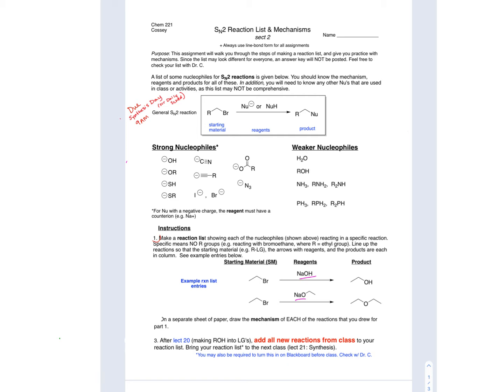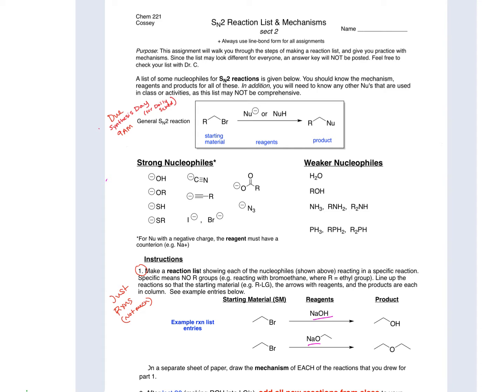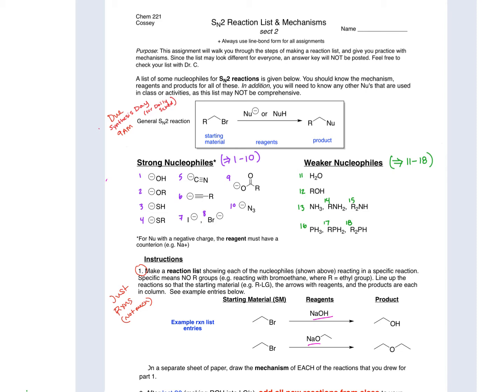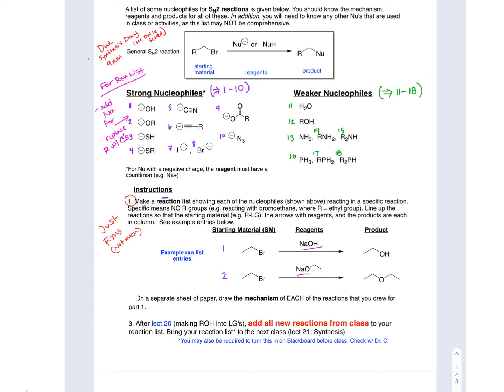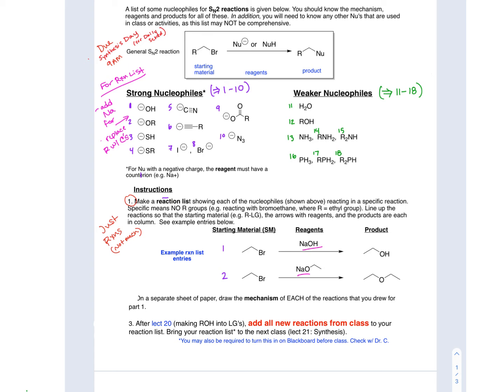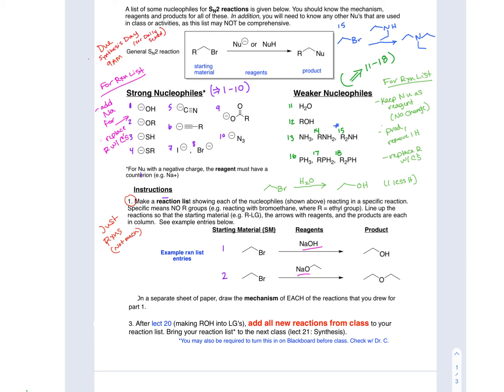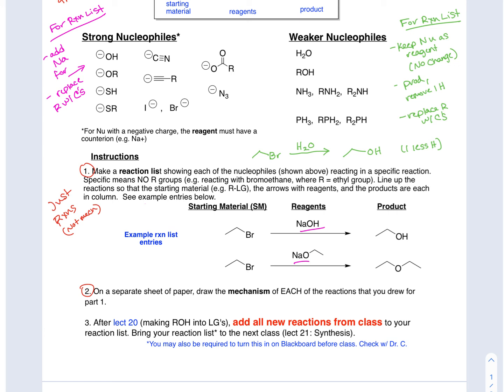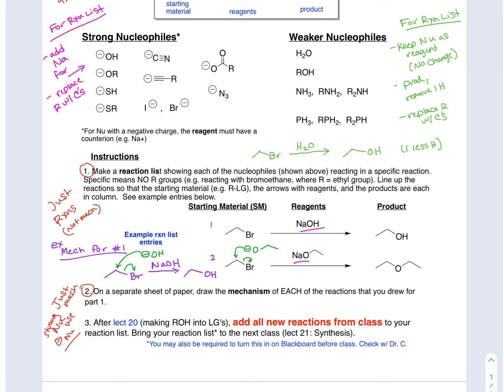Reaction List Activity Instructions - Dr. Cossey - Organic Chemistry I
For Organic Chemistry, it helps to make a reaction list for each section of material. This can be used to help you keep up with the material, and to study before exams. It's also very help for synthesis problems, where you need to put multiple reactions together to make a desired final molecule.
*This video will show the format required for Dr. Cossey's assigned reaction list for SN2 reactions.